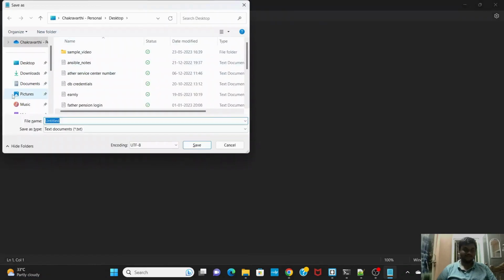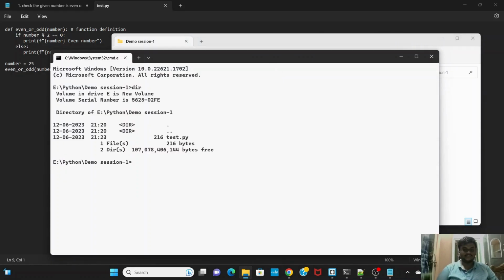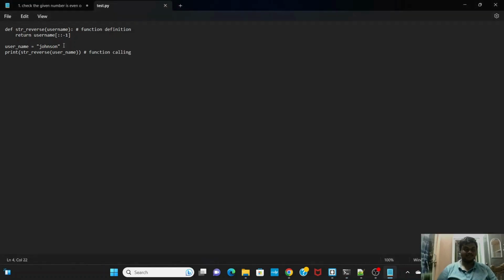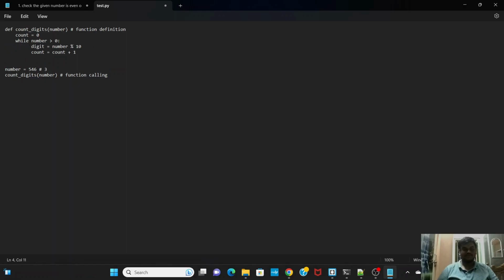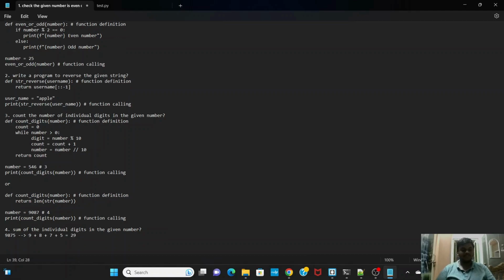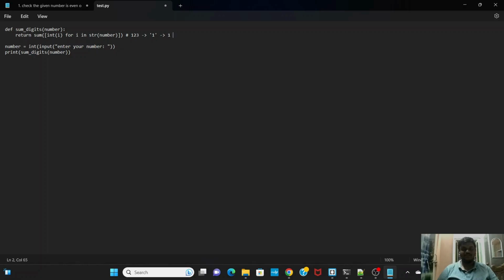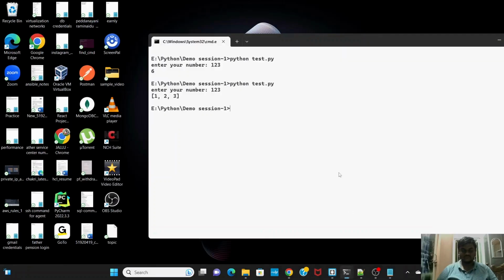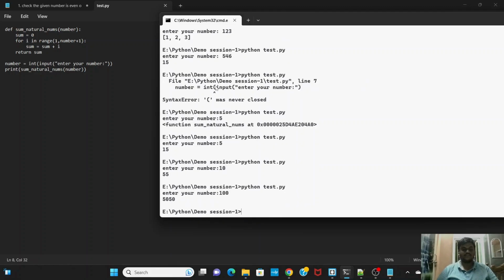Python Demo Session 1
# Demo Python Programs Before Python Introduction
# 1. Even or Odd Program
# 2. Count Digits  Program
# 3. String Reverse Program
# 4. Sum of Digits Program
# 5. Sum of Natural Program